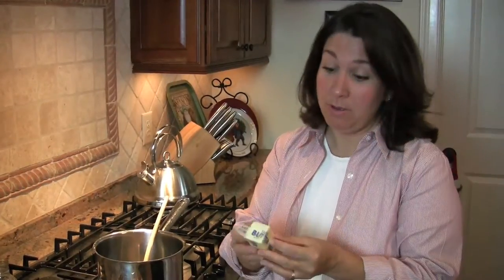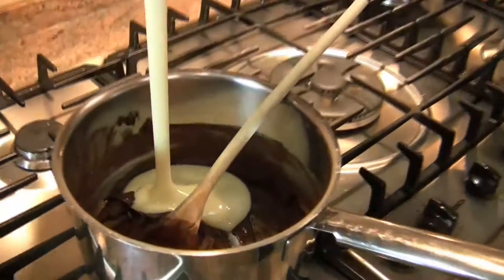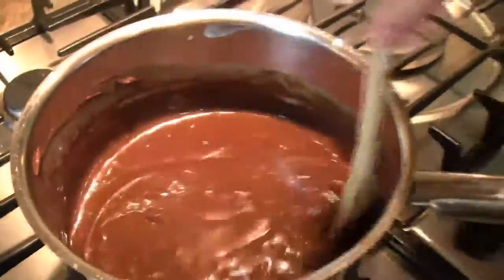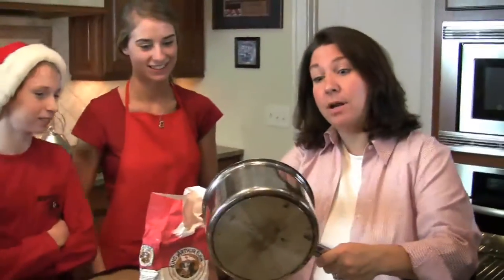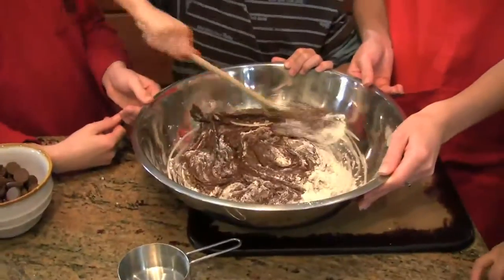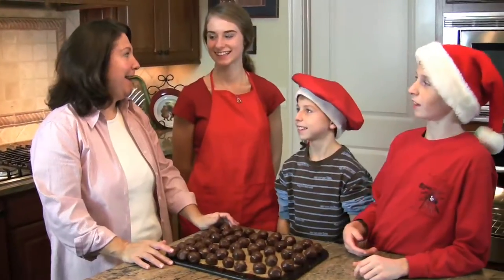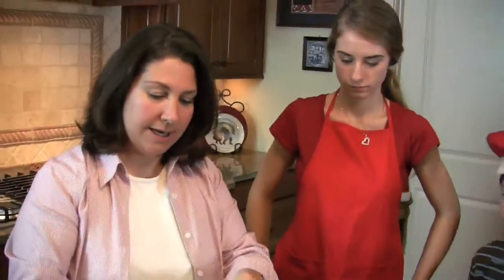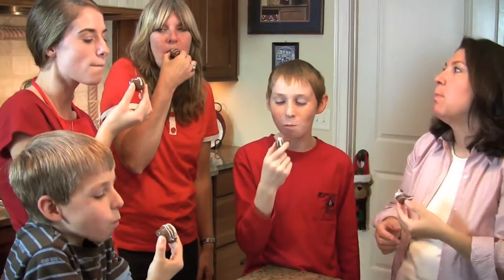Fudgy Bonbons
Learn how to make delicious Fudgy Bonbons with me!